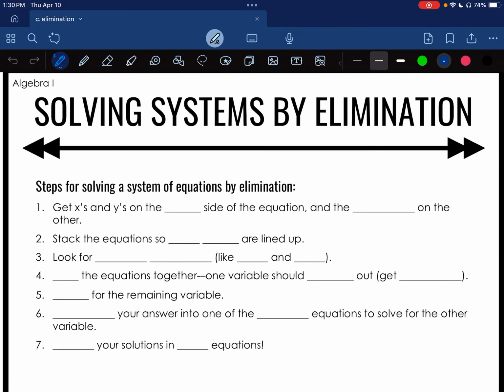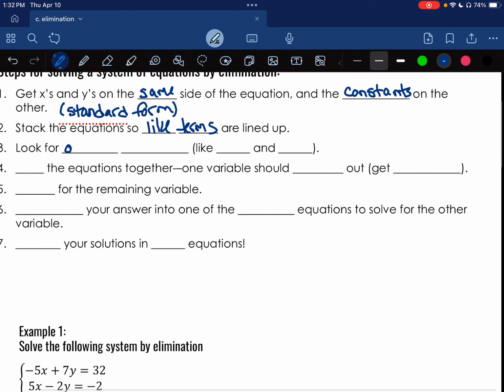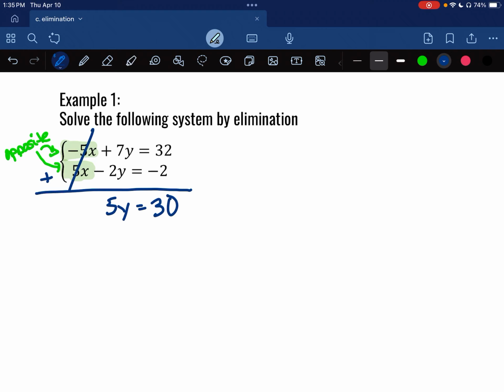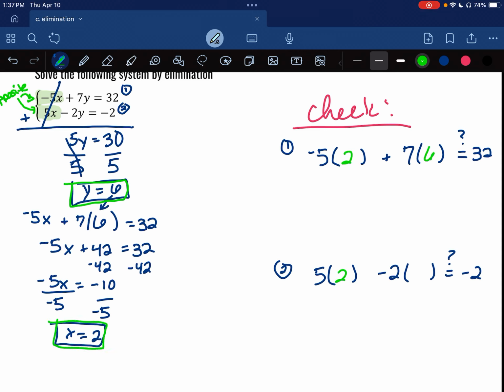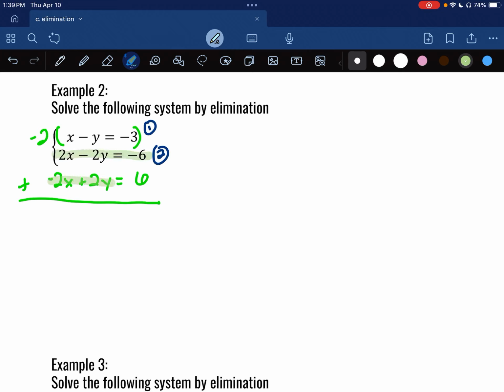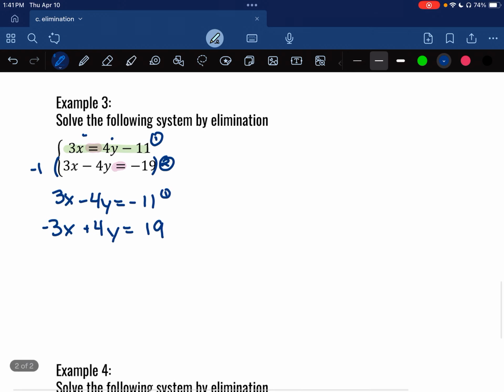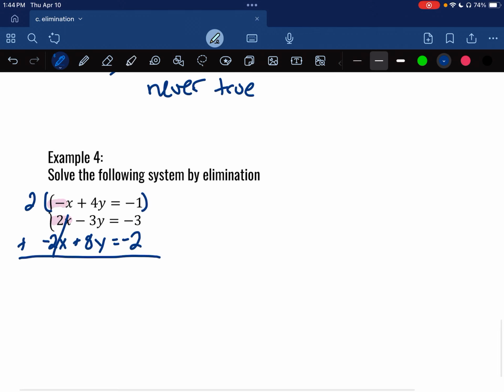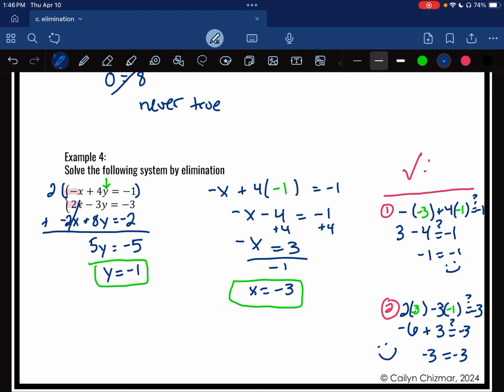Solving Systems by Elimination